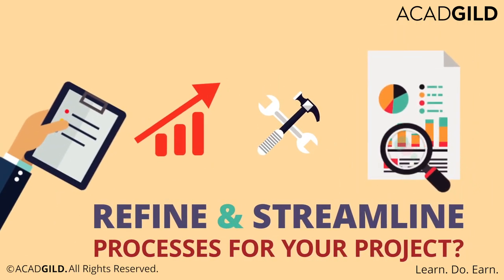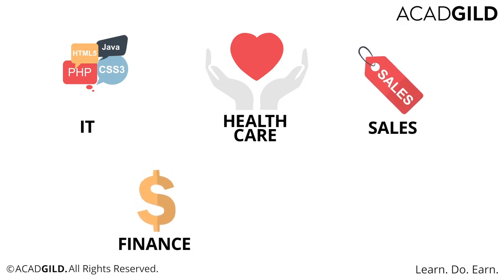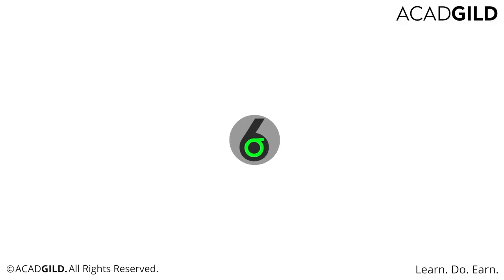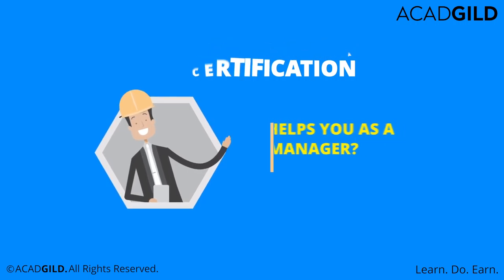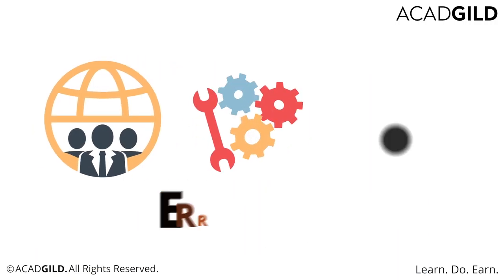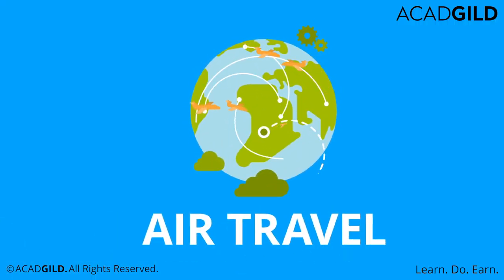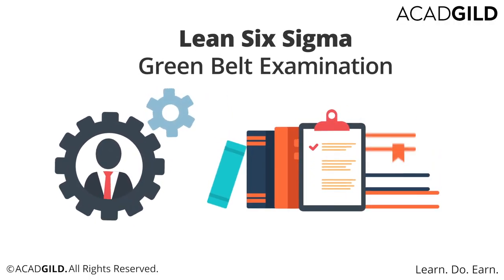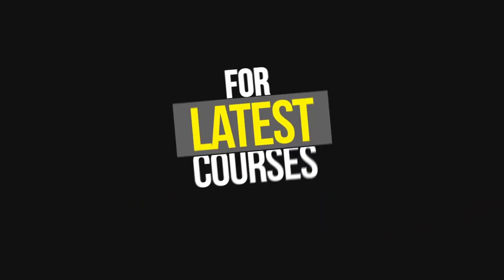What is Lean Six Sigma? | Introduction to Lean Six Sigma | Six Sigma Certification Online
As a manager, are you looking to refine and streamline processes for your project?

Do you wish to leverage existing systems for increased profits and better customer benefits?
Look no further, a Six Sigma certification is the right way forward for you and your team!

Considered as the most popular management methodology of today’s times, Six Sigma got its start in the electronic manufacturing processes at Motorola in the 1980s in USA.
And since then, it has been applied as a process improvement methodology across a range of industries, from healthcare, sales, and finance to even the military!

Six Sigma was basically developed as a defect reduction methodology that has since its introduction transformed organizations with reduced defects in processes and improved customer satisfaction.

The term sigma refers to deviations from an ideal level of operation, where each level of sigma, starting from one to six, allows for fewer defects.
And a value of 6 means that for every million chances there are only 3.4 defects, Which translates into a whopping 99.99966% success rate!
The Six Sigma methodology breaks down problem evaluation into five distinct steps: define, measure, analyze, improve, and control.
And at every DMAIC step, practitioners apply suitable tools and measures from a wide variety of choices.

For instance, the IT industry popularly uses histograms, Pareto charts, and Scatter diagrams as tools of measurement.
Basically, better the results, higher is the Sigma value!
How will a Six Sigma certification help you as a manager?
Through your knowledge of best practices in quality management, you will be able to identify errors in business processes and come up with better ways to eliminate them.

Besides, having a Six Sigma certification on your resume proves your commitment to improving your business acumen and analytical skills.

According to PayScale, Six Sigma Green Belt practitioners earn up to thirteen lacs a year.
And you stand to earn much more as you move up in the belt hierarchy.

Now let’s assume that you’re in the IT industry, and your organization takes the Six Sigma way to error reduction, this will translate into better internal processes, such as development, testing, and hardware implementation, more reliable internal networks, and ultimately better project delivery.
Now if we examine the healthcare industry, it is seen that for every 51 million surgeries performed each year in India, a sigma level of three will result in a staggering 3.4 million surgical procedural mistakes!

But at Six Sigma, that number goes down to only 173!
What a tremendous improvement in the quality of surgical procedures with improved management of practices!
Looking at air travel, there are over 1 million take-offs and landings every year in India. At Sigma Three there would be 6941 mistakes at takeoffs or landings. But at Six Sigma, that number goes down to only 7.

As you can see, becoming Six Sigma certified has advantages for you in any industry. So, go ahead and get certified Asap, and become an agent of change in your organization.
At AcadGild, we will help you master Lean Six Sigma Metrics, statistical measurement systems, Kanban and Poka-Yoke, and much more.

We also help you prepare for the Six Sigma Green Belt Examination, which is, by the way, considered quite tough to crack. And what’s more, you can learn with us in two ways, by either signing up for a mentor-led live online program or a classroom training program.

In this course, you will get:
• 8 online mentoring sessions
• Or, 4 offline mentoring sessions
• Interactive classes with 20–25 students
• Six Sigma practitioners as mentors
• Access to free reference material
• Globally accessible certificate